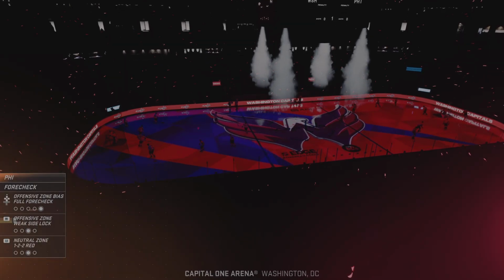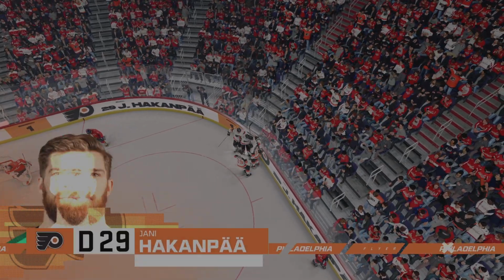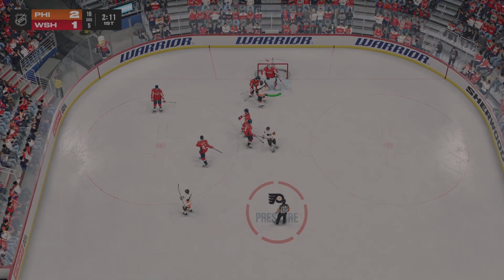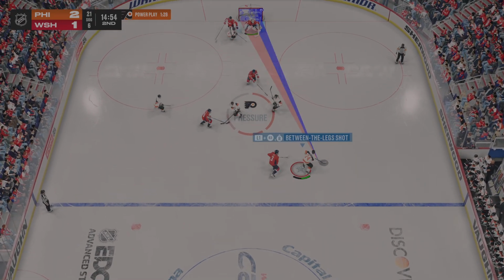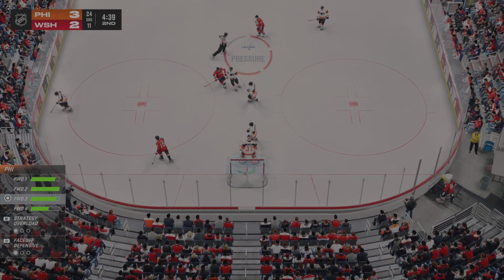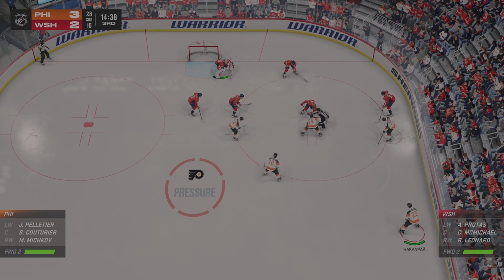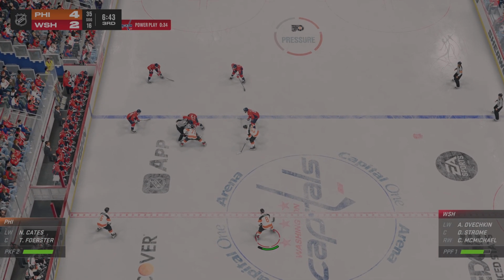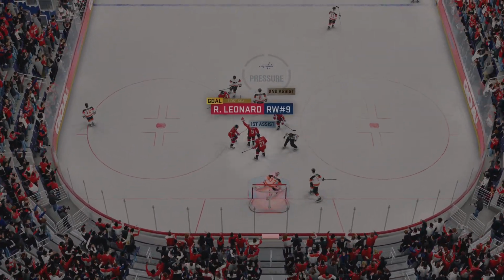🔥🔥NHL 25 Philly Flyas vs Washington Capitals season game Psfive winner 🔥🔥